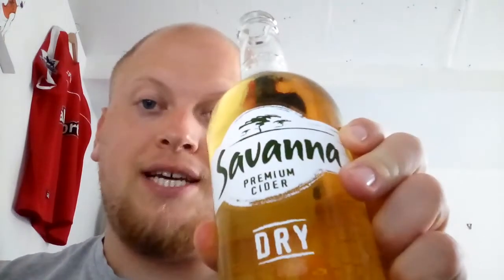Ted's booze cellar: Savanna Premium Dry Cider